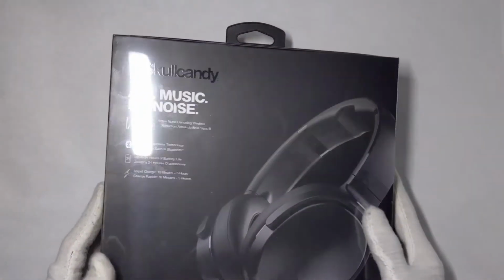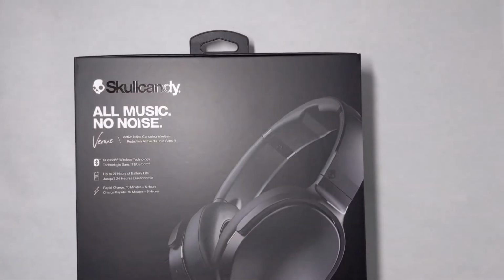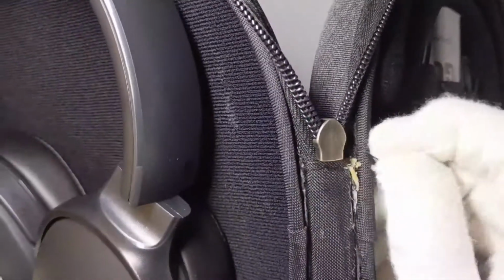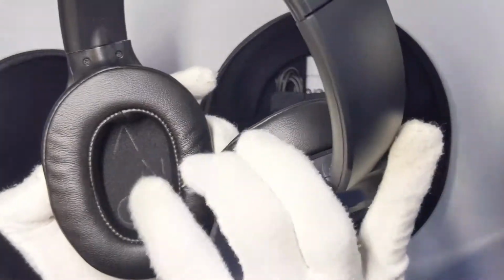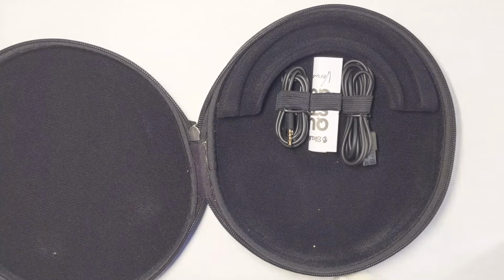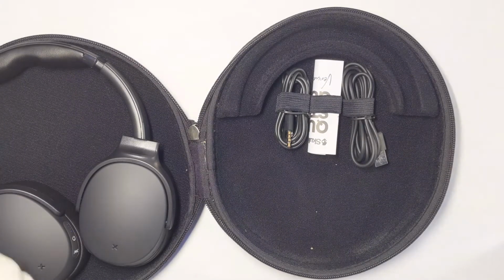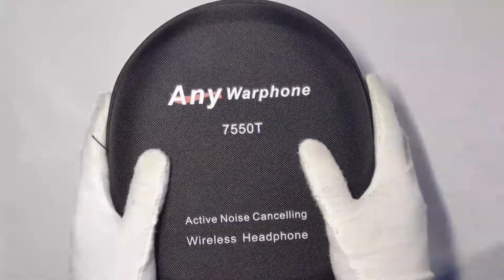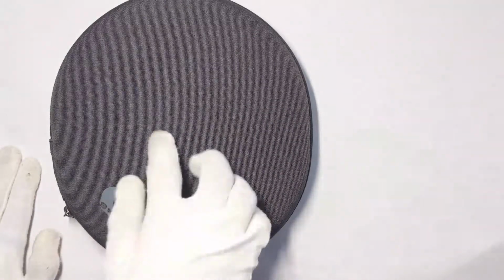Skullcandy Venue Unboxing and Review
Hello, today in this video we are going to be unboxing and reviewing the Skullcandy Venue ANC headphones. Retails for $89 on Amazon.
Price may vary on the time you watch the video.
PRODUCT LINKS
Skullcandy Venue 👇